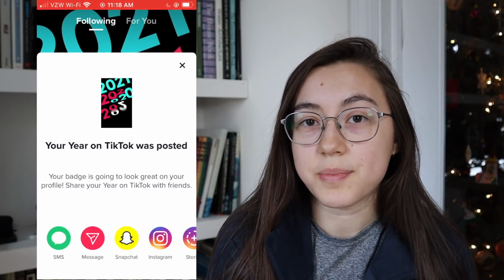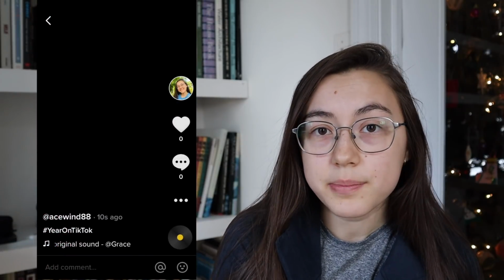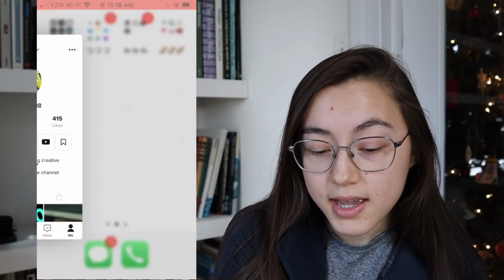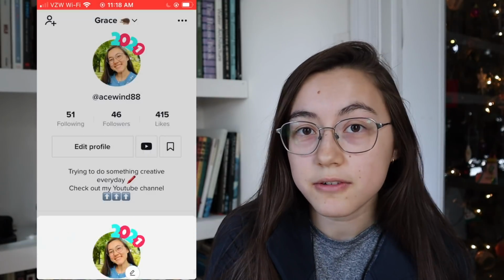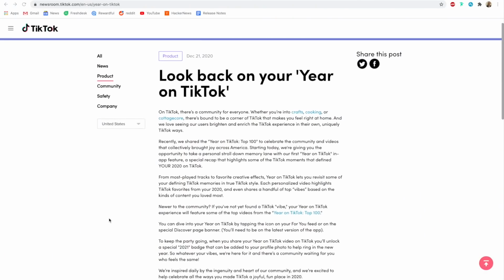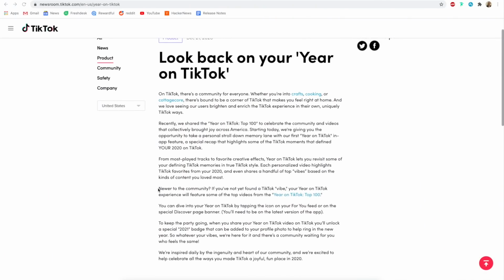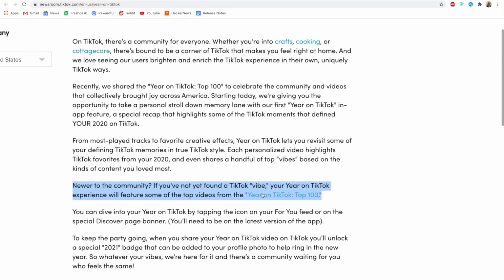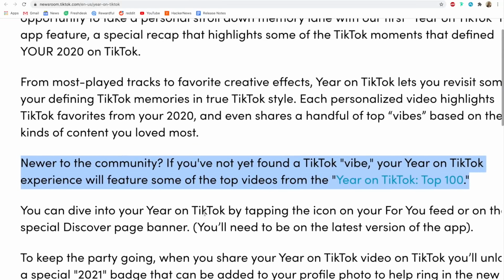How to Get the TikTok 2021 Badge on your Profile Picture (Year on TikTok Wrapped)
TikTok has released a hidden feature where you can get a 2021 badge for your profile picture and watch your Year on TikTok. Similar to Spotify Wrapped, the Year on TikTok is a review of how your videos performed and what you liked on TikTok in 2020. Watch our tutorial to see how to get the 2021 badge on your TikTok profile picture and look at your TikTok Wrapped video.

Timestamps:
0:00 What is the 2021 Badge on TikTok?
0:15 Step 1: Update your TikTok app
0:28 Step 2: Go to @Kapwing on TikTok
0:36 Step 3: Click profile picture
0:46 Step 4: Watch your Year on TikTok review
0:58 Step 5: Post the TikTok video
1:13 Step 6: Close out your TikTok app
1:30 Make a GIF or video profile picture on TikTok
1:48 Troubleshooting if it didn't work
2:47 Comment so we can find a pattern!